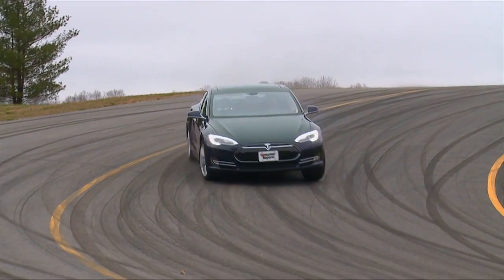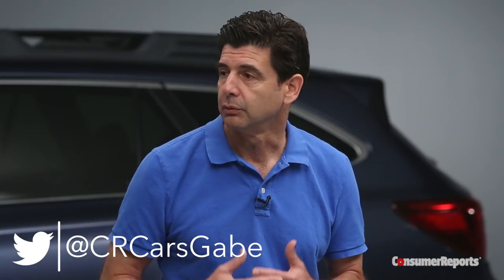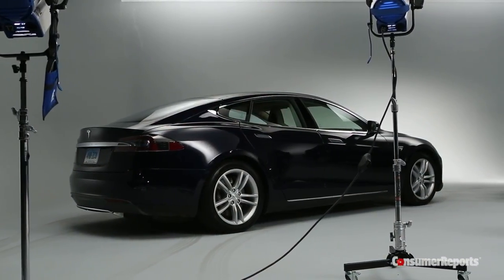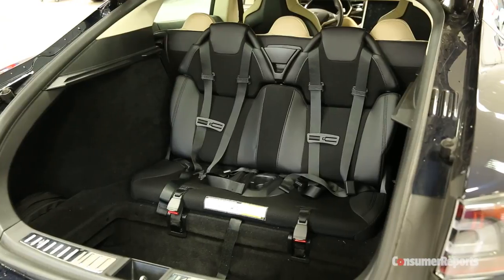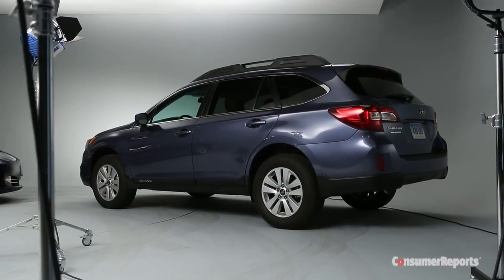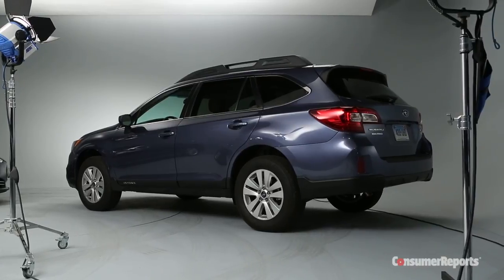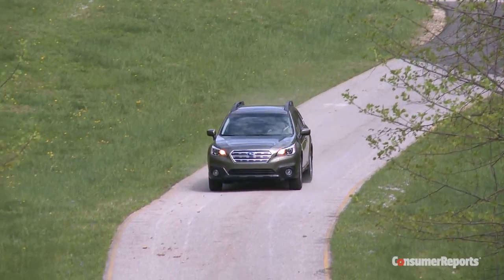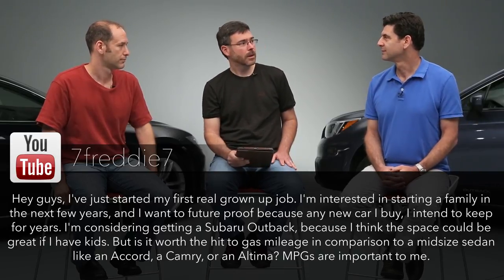Talking Cars with Consumer Reports #42: Tesla Model S Problems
Sure, the electric Tesla Model S is the top-scoring car in Consumer Reports ratings, and their owners love them. But over 15,000 miles of driving, the Model S we bought has had more than a few problems.
for additional reviews, tips, and recommendations.

We talk about those issues, public reaction, and what it all means. Next we discuss another electric car, the BMW i3. It's unlike any BMW you've ever seen. Bringing things back to more "normal" cars, we introduce our 2015 Subaru Outback test car. Subaru's been listening, because they fixed a lot of the shortcomings in previous Outbacks. Finally, we answer whether a first-time new car buyer should get an Outback and plan ahead for kids.